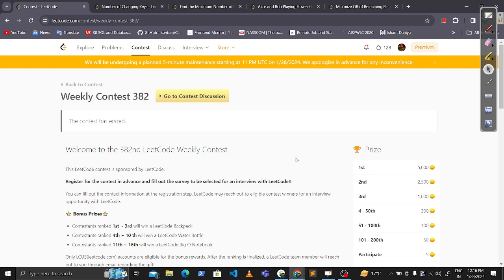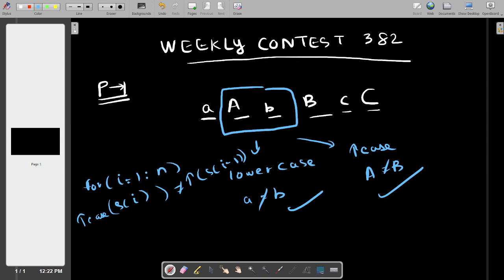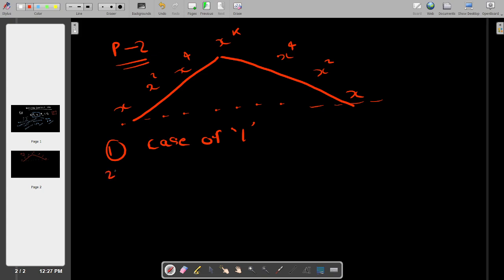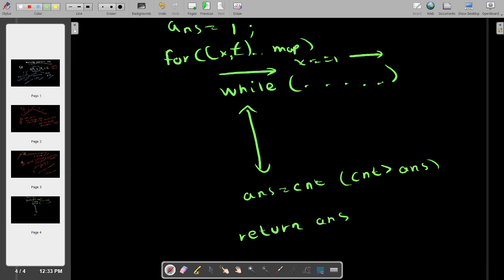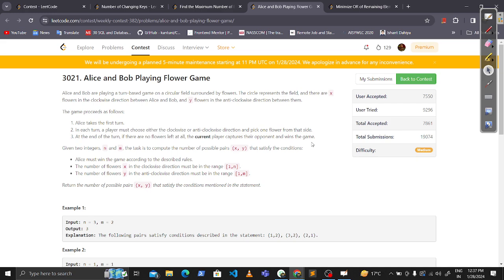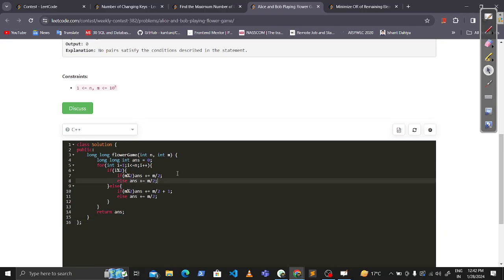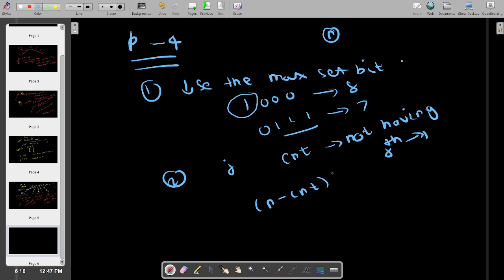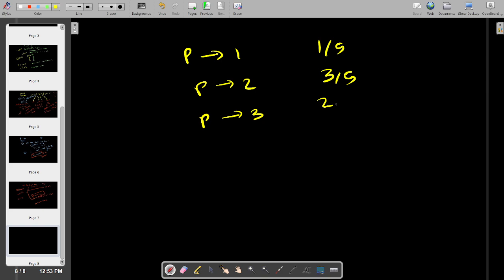LEETCODE WEEKLY CONTEST 382 | C++ SOLUTION | CODE & DISCUSSIONS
Hey everyone ,

This video mentions the solutions to all the problems appearing in LeetCode' s Weekly Contest 382 on 28 January, 2024.

Problem A: Number of Changing Keys
Problem B: Find the Maximum Number of Elements in Subset
Problem C: Alice and Bob Playing Flower Game
Problem D: Minimize OR of Remaining Elements Using Operations

Happy weekend !